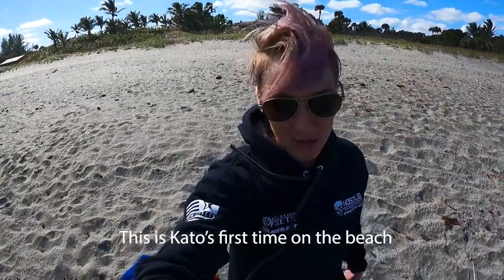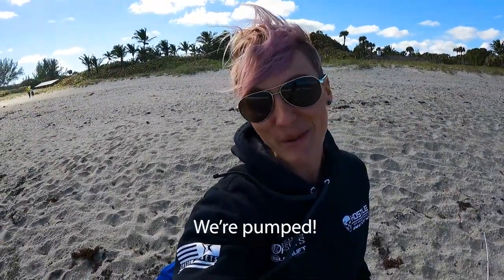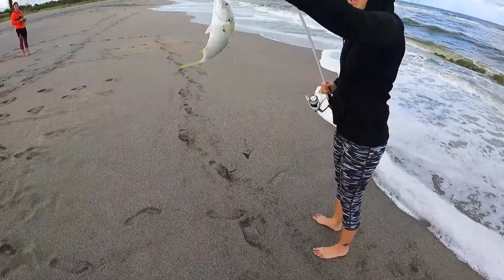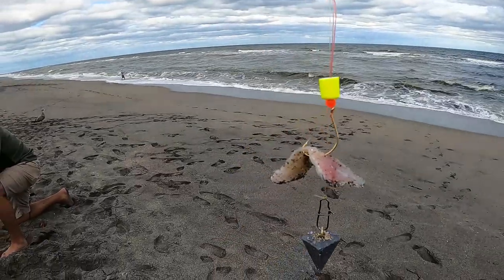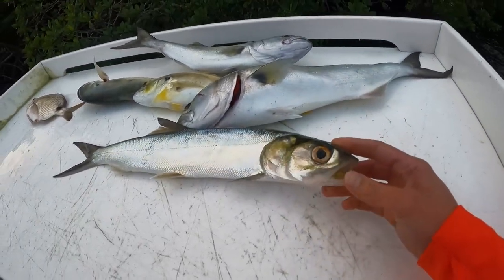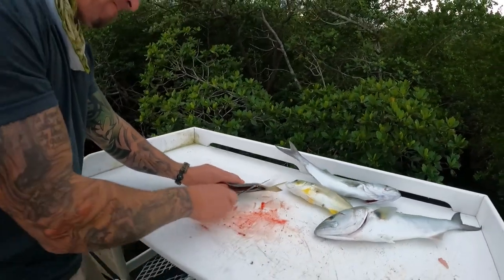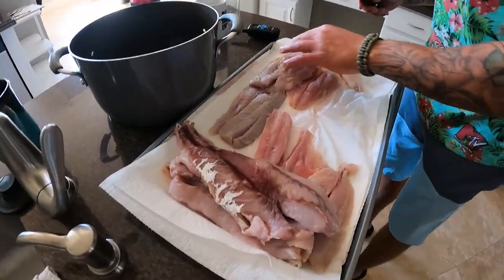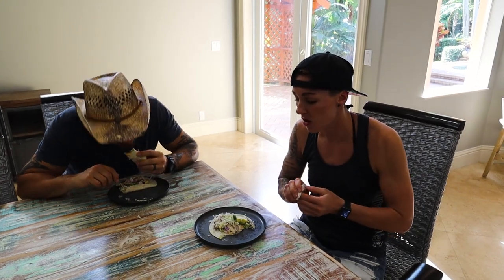FIRST OCEAN BEACH CATCH- {Catch, Clean, Cook} Florida Pompano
Hello Everyone! We made it to Florida and got right to fishing! Karmen and I both caught our first ocean fish while fishing on the Hobe Sound Beach. In this episode we catch, clean and cook Florida Pompano and BlueFish. Make sure you watch to reveal how it turned out!